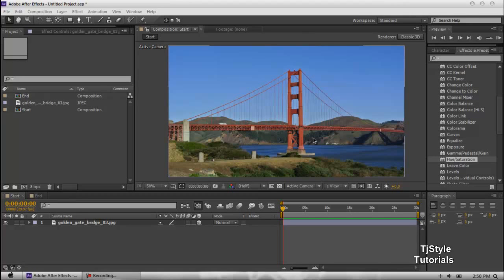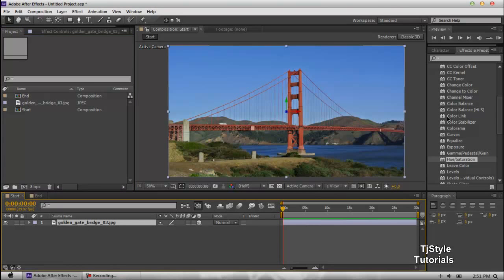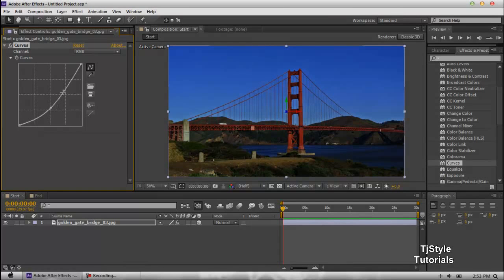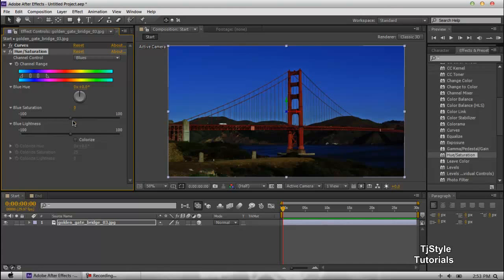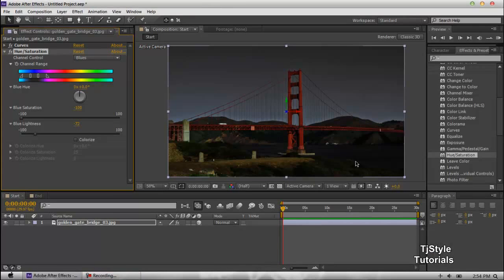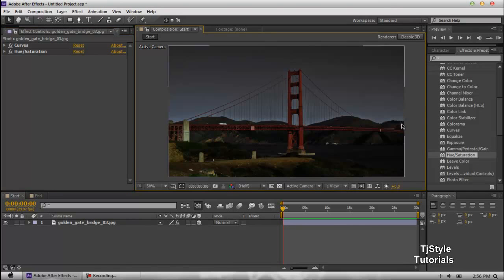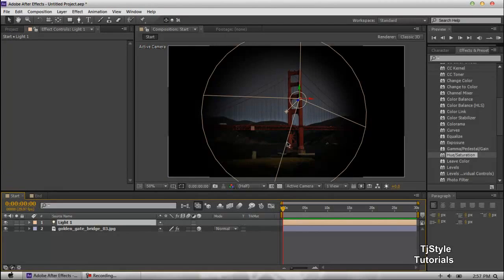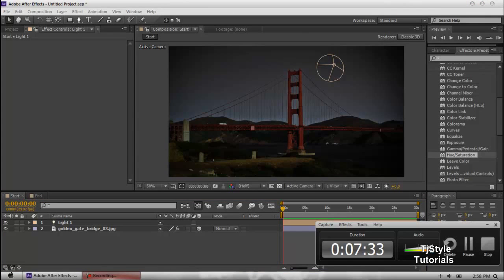DAY FOR NIGHT EFFECT In Adobe After Effects Training Cs6 Requested Tutorial